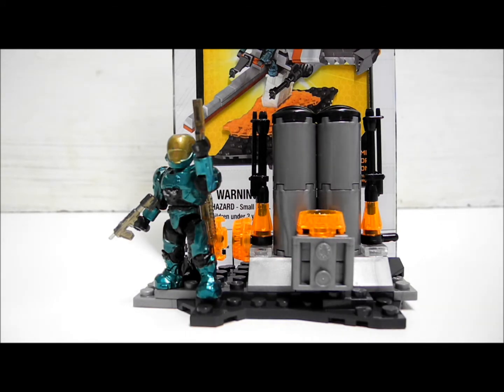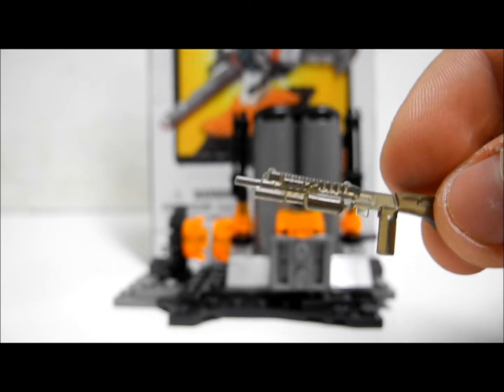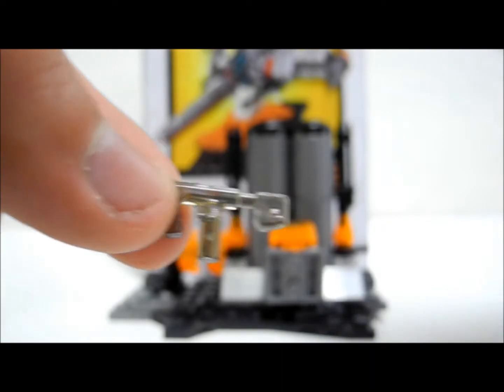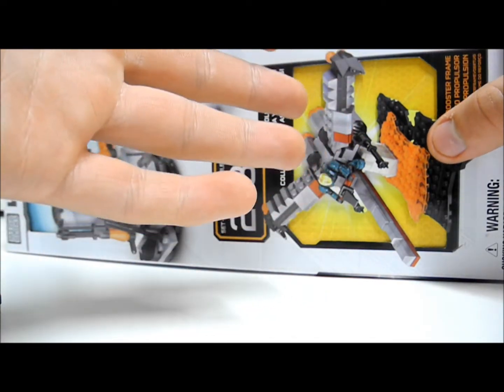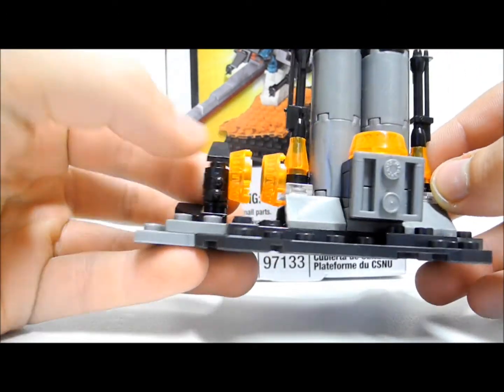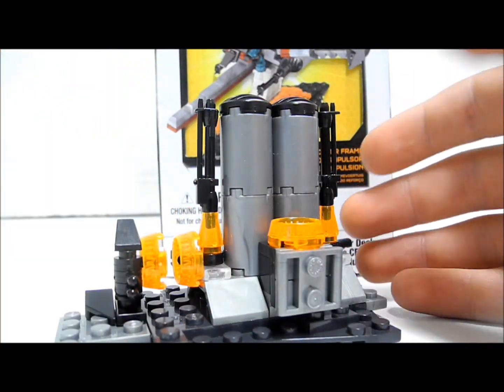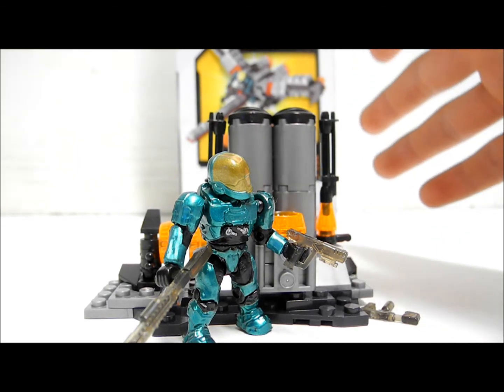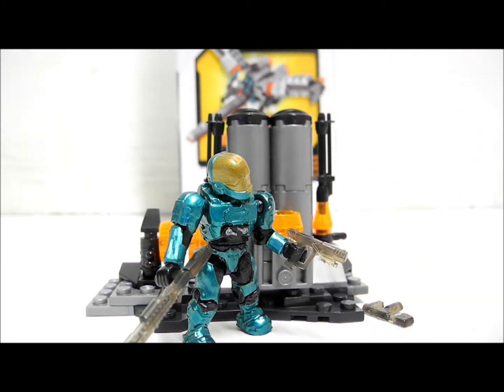Review: UNSC Hanger Deck. Halo Mega Bloks. TheSSMotion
Our Review of the UNSC Hanger Deck.

Approx 53 Pieces

Box contents:

1 x Metallic Green EVA
1 x Hanger Deck

Detail: 10/10 The detailing is great. No complaints at all :)
Durability: 10/10 The thing is incredibly durable being such a small set.
Moneys worth: 5/10 The set is small and the end build is just not great at all. The figure and weapons however are excellent.